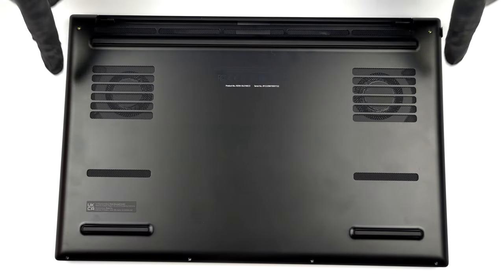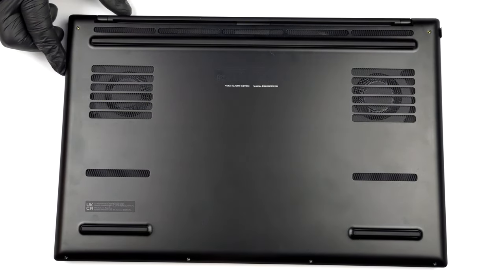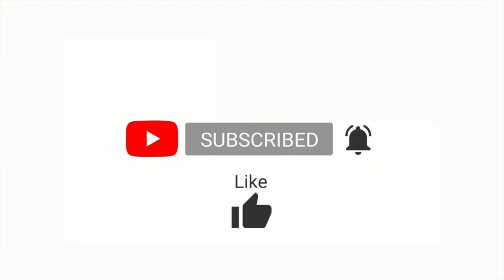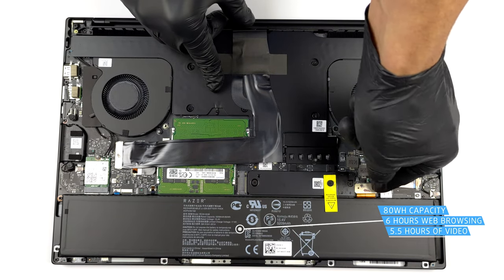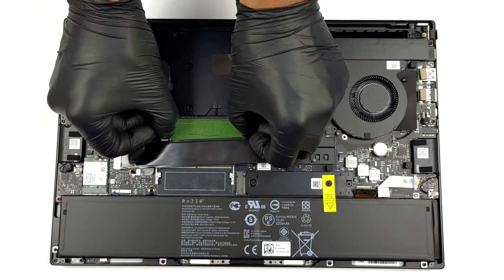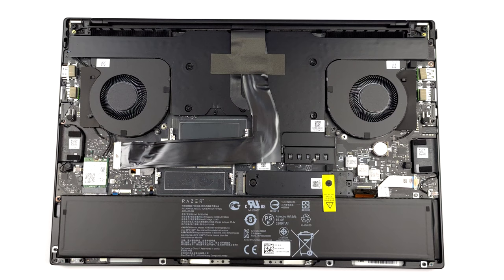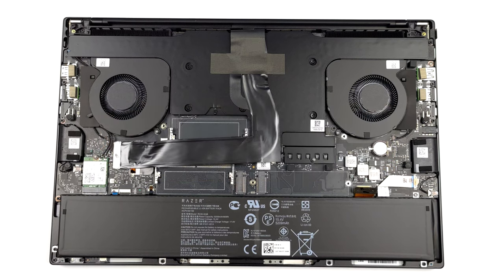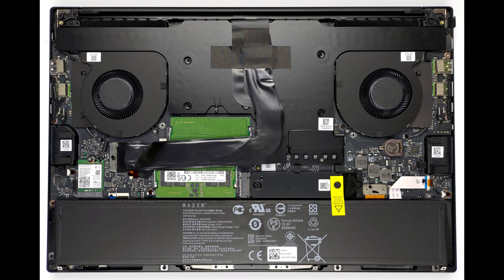🛠️ How to open Razer Blade 15 (2022) - disassembly and upgrade options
✅  LaptopMedia.com